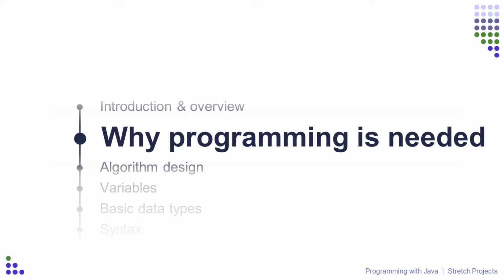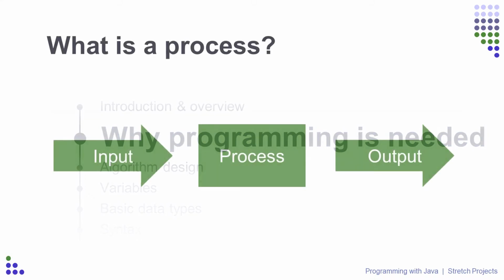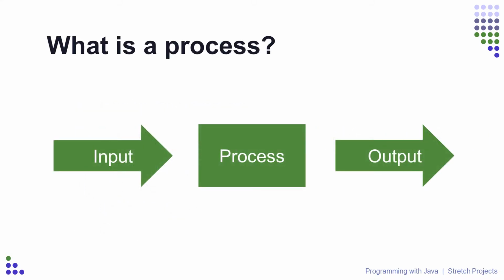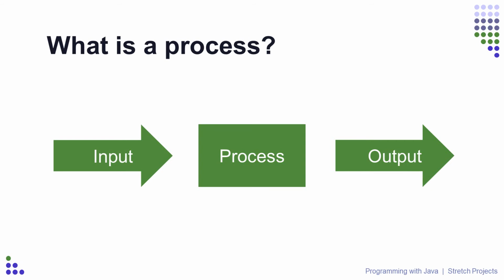Learn Java: 2 Why programming is needed